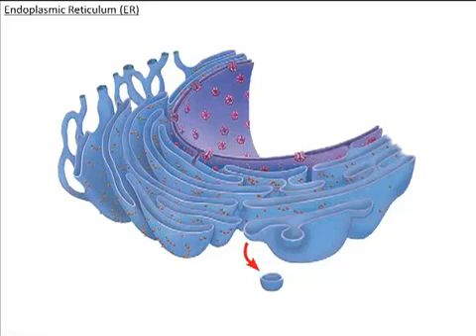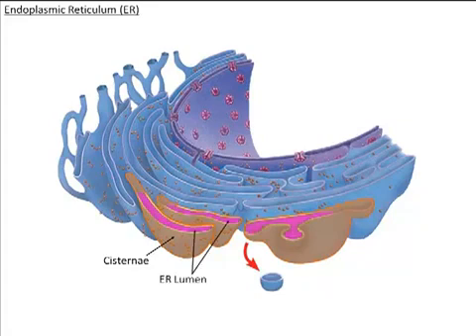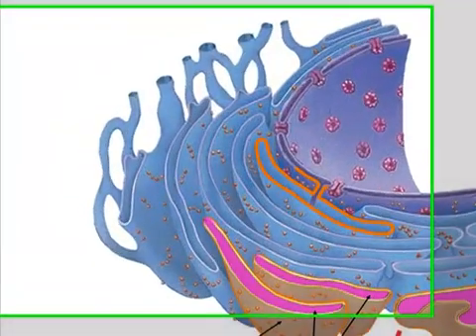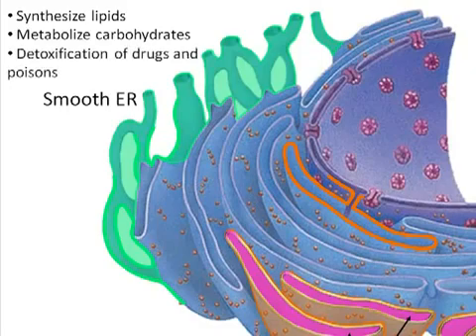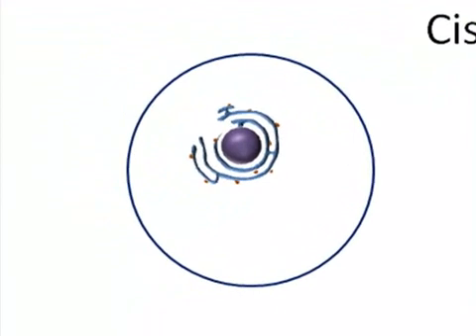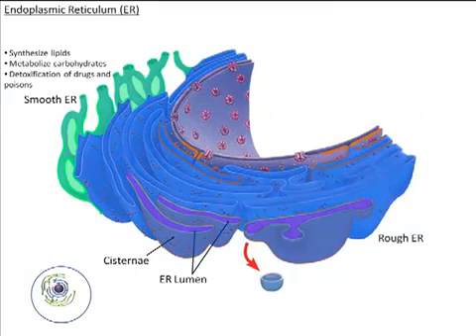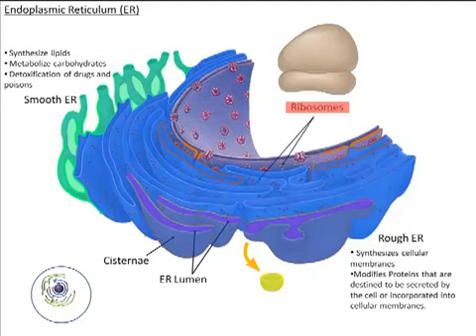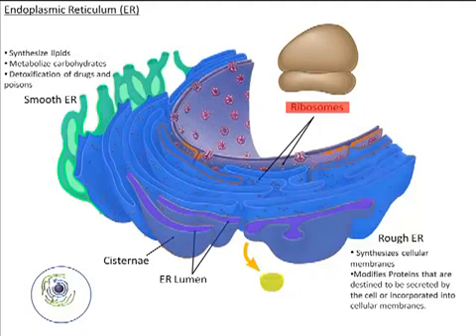Endoplasmic Reticulum mp4